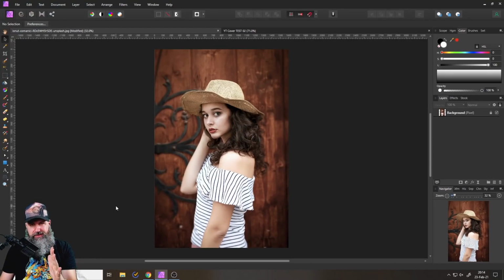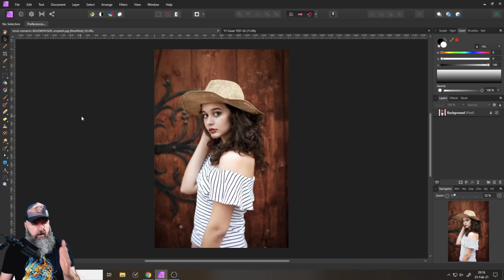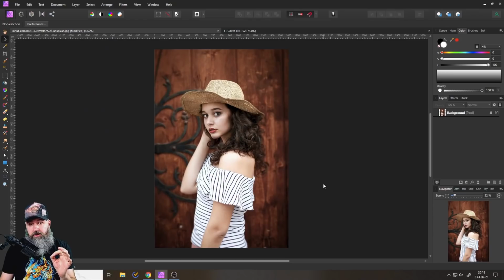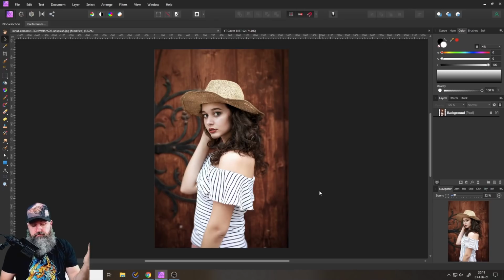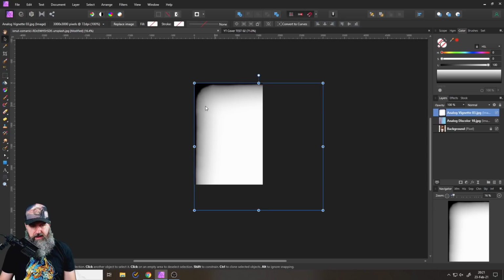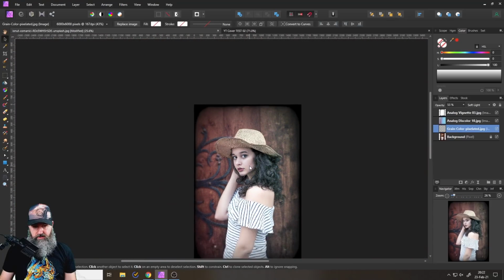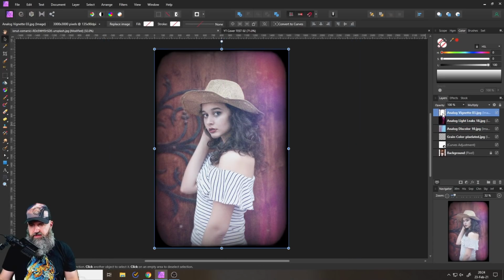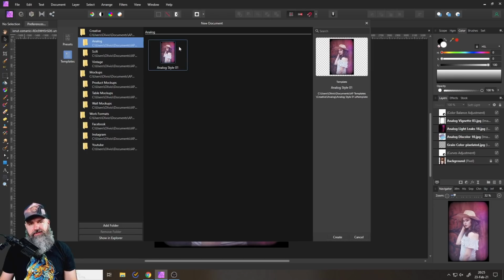POWER Templates - Affinity Photo Tutorial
You know normal Templates. Now learn how to create POWER Templates. This will put your Affinity Photo Workflow on Steroids.